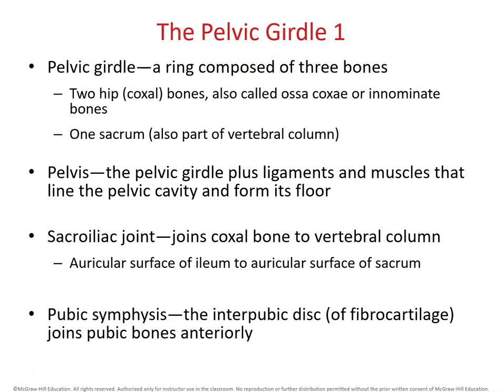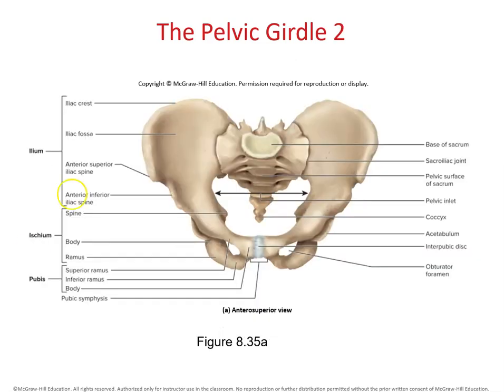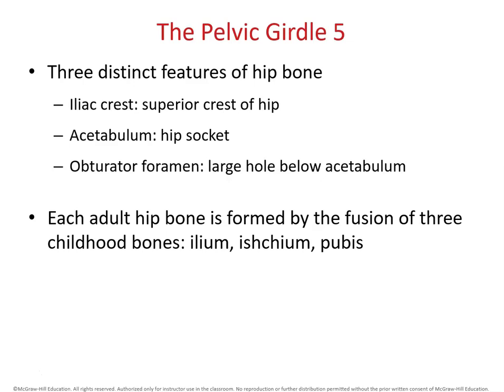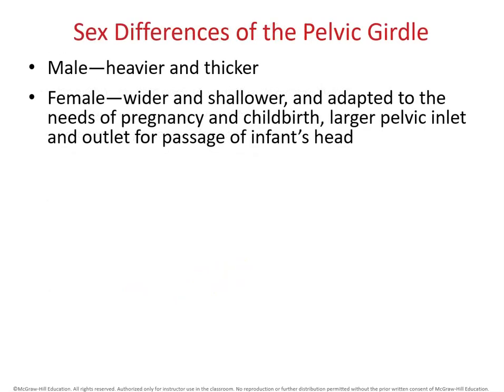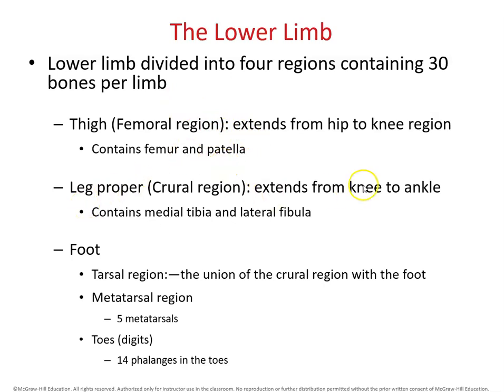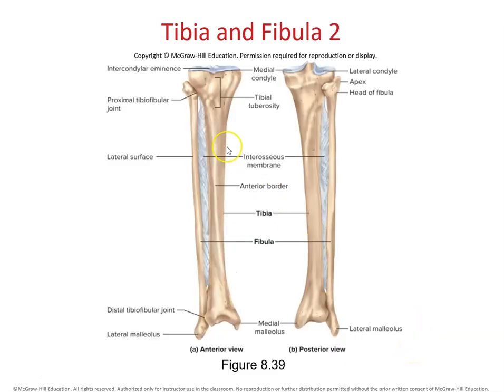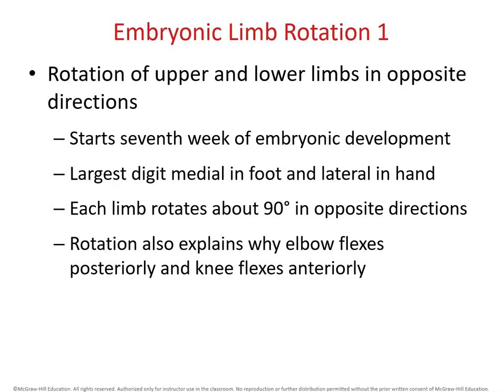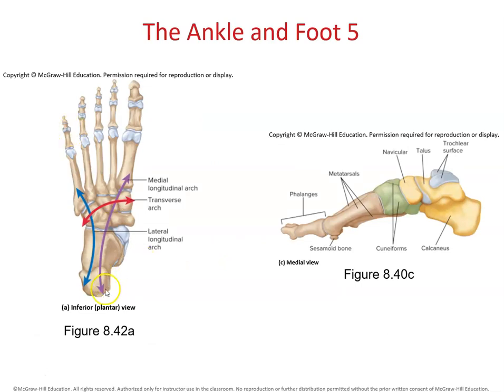Chapter 8 Video 5 Section 8.5 (Made by Georgina)